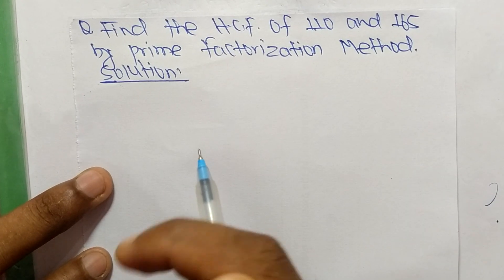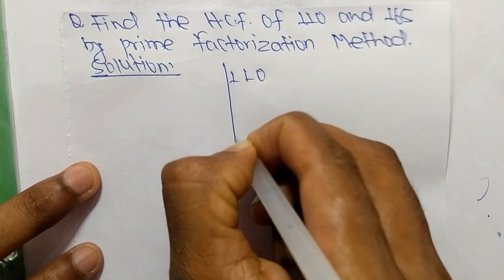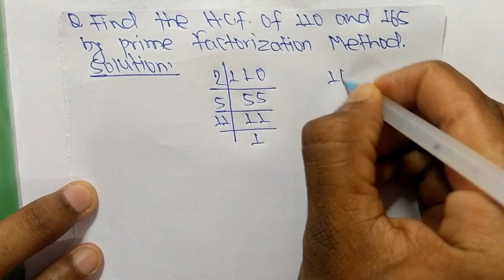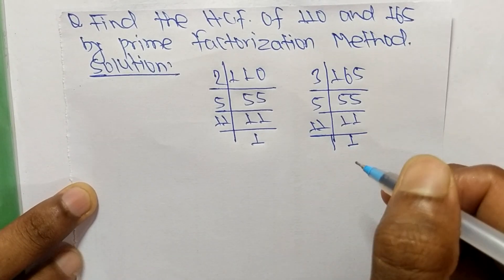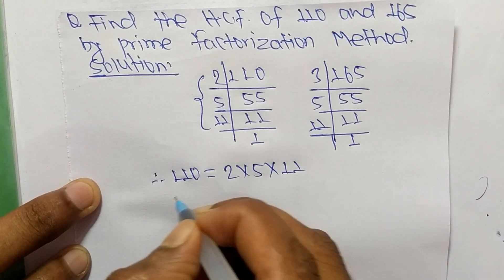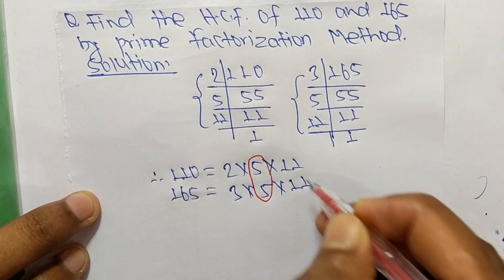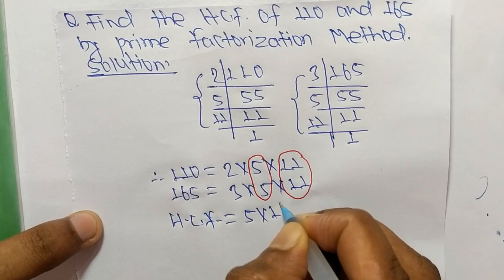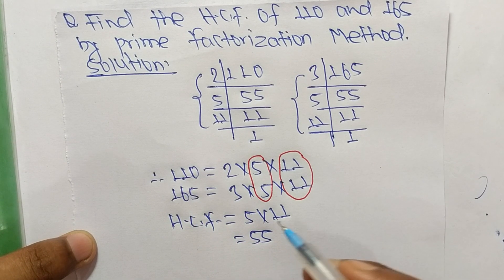Find HCF of 110 and 165 by Prime Factorization Method